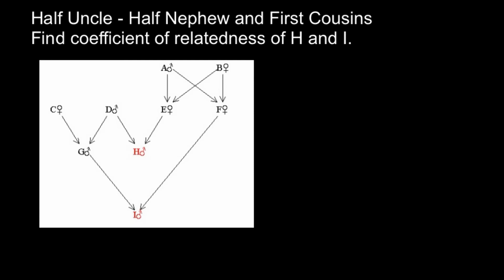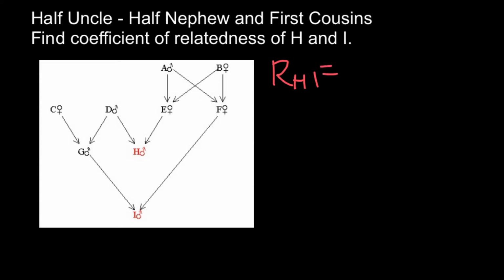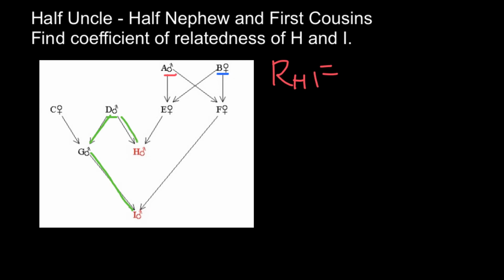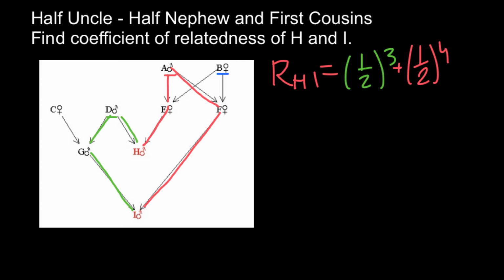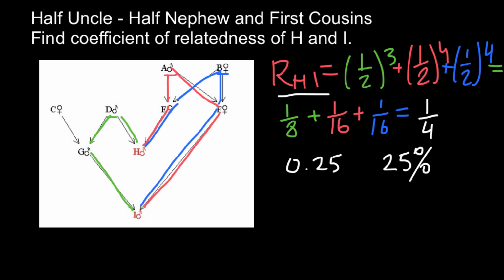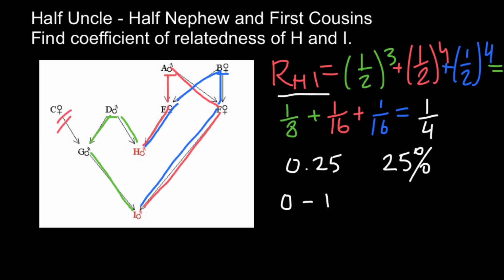How to Find Relatedness and Inbreeding Coefficient (practice problem)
The coefficient of relationship is a measure of the degree of consanguinity (or biological relationship) between two individuals. ... A coefficient of inbreeding can be calculated for an individual, and is typically one-half the coefficient of relationship between the parents.